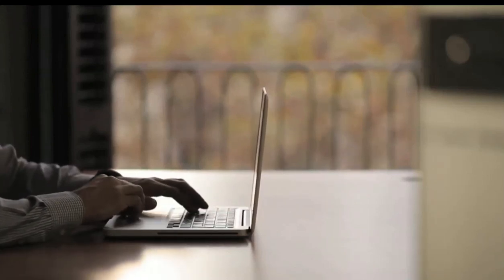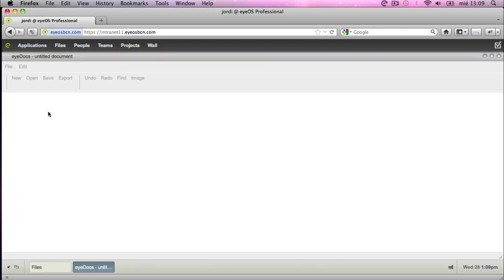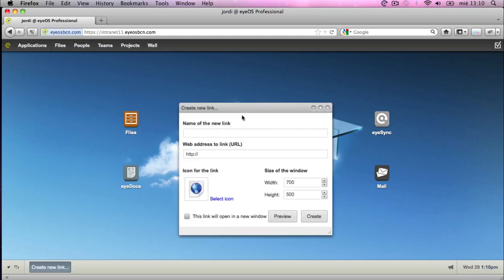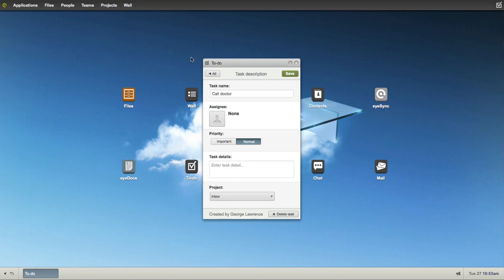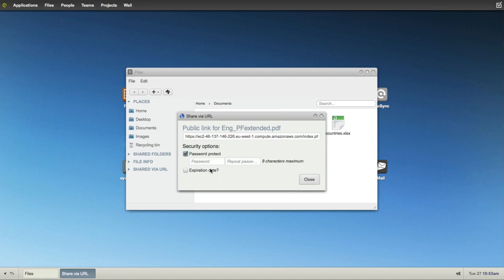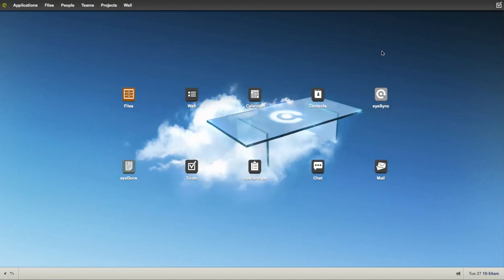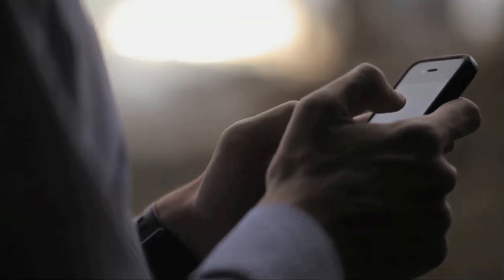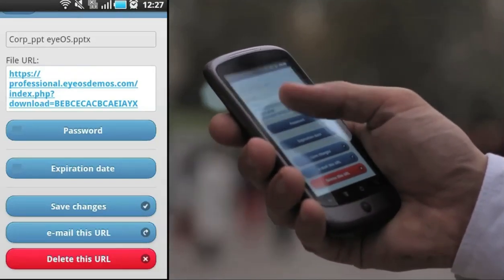Discover eyeOS Professional Edition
eyeOS Professional Edition: Discover a new concept for desktop management

eyeOS Professional Edition is a private-cloud application platform with a web-based desktop interface. Commonly called a cloud desktop because of its unique user interface, eyeOS delivers a whole desktop from the cloud with file management, personal management information tools, collaborative tools and with the integration of the the client's applications.